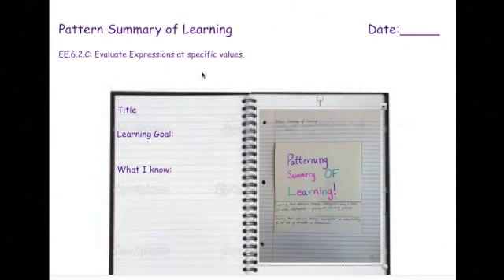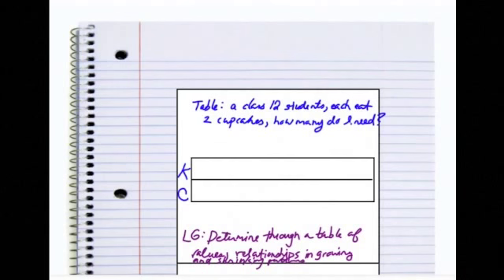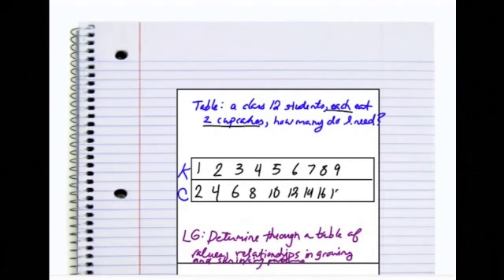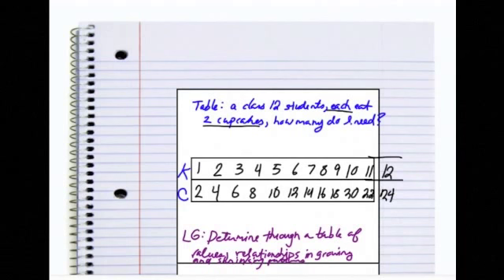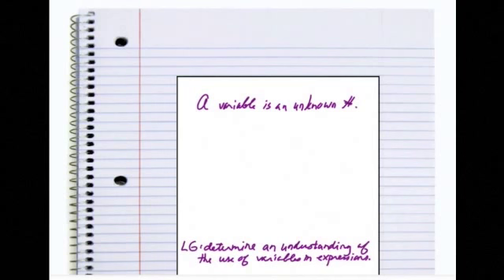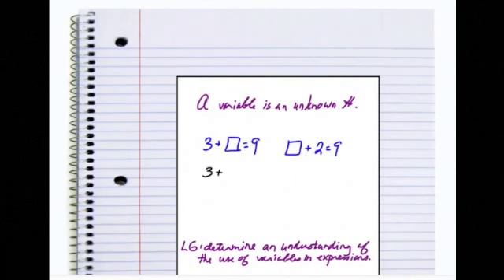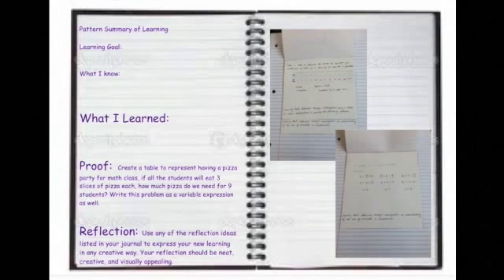11. Patterns Summary of Learning